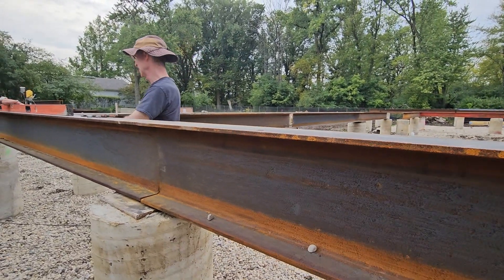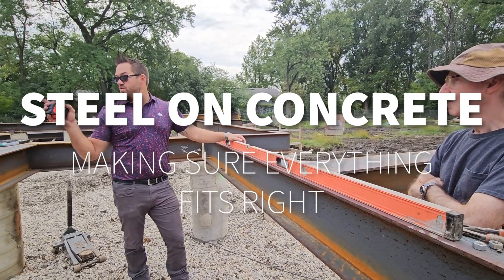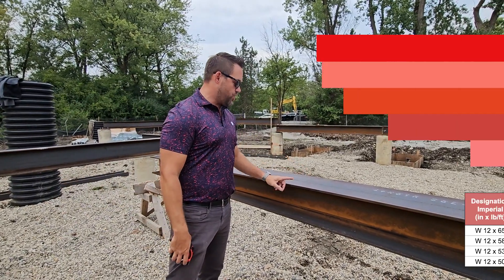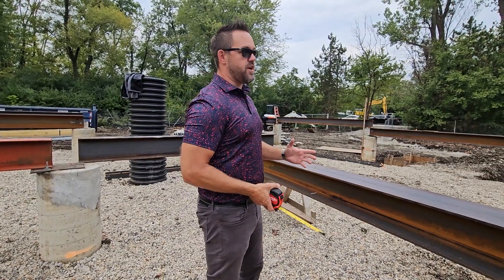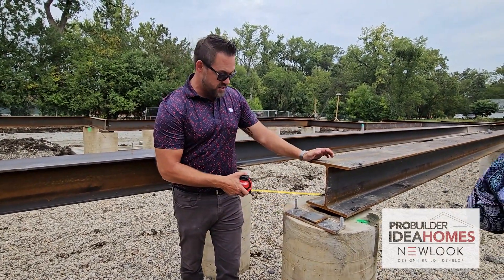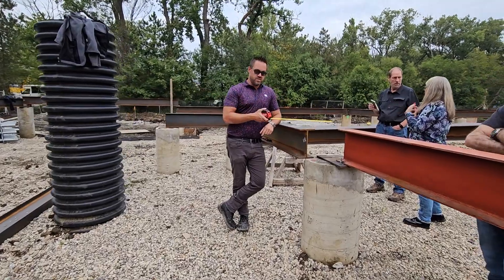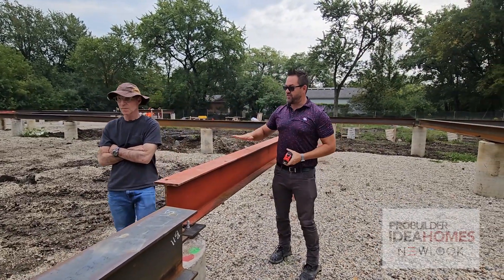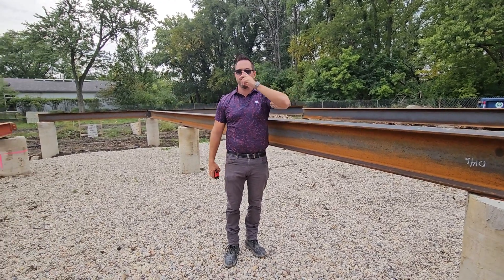Steel On Concrete: Making Sure Everything Fits Right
As custom builder Michael Freiburger and the rest of his team make  progress on the NEWLOOK Experience Home (part of Pro Builder's IDEA Homes series) we continue to get an inside look at how a home is built on concrete pillars (anchored by helical piers) over a flood plane. In this latest update, we see the team using W-beams to build out the foundational frame upon which the rest of the structure is going to be built.

Getting everything to fit right is a tricky process. Thankfully, Freiburger is thinking ahead.